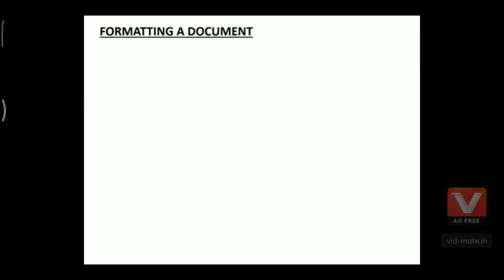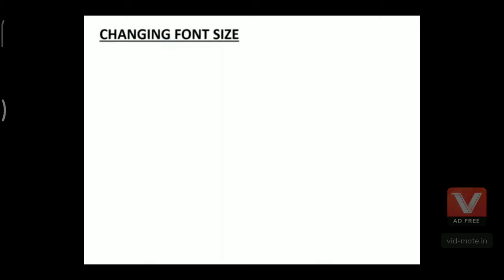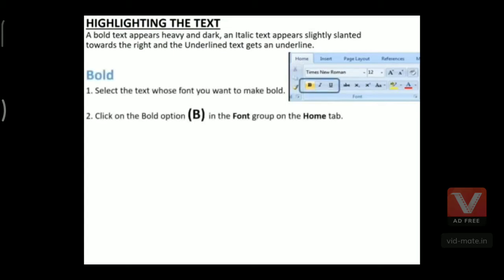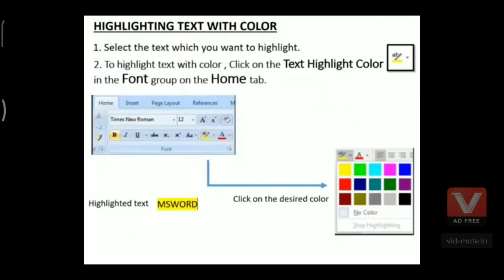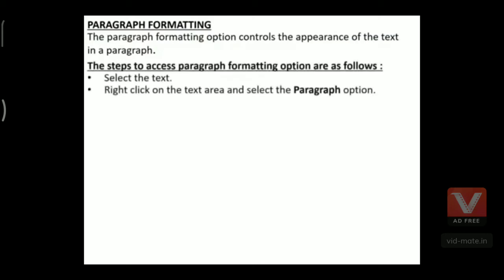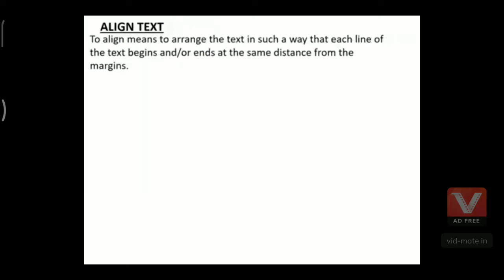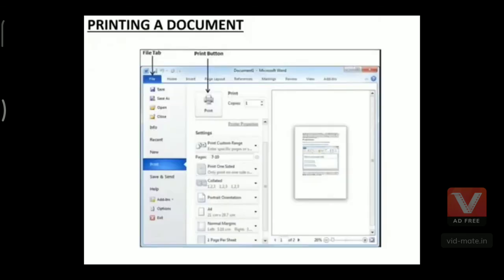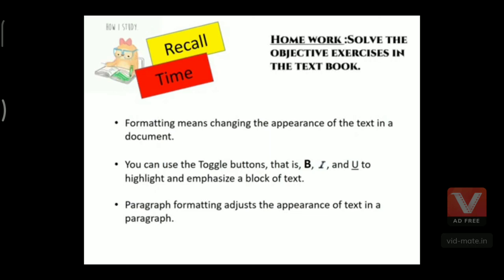Computer subject | class 4 | chapter 6 | part 2